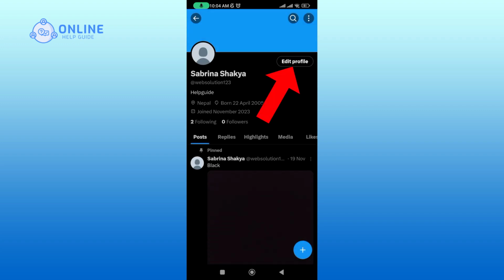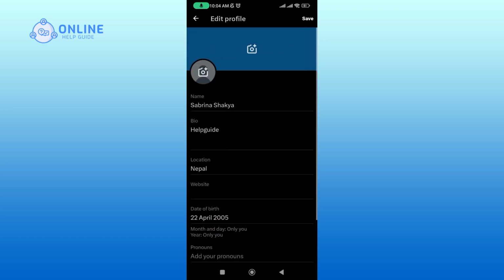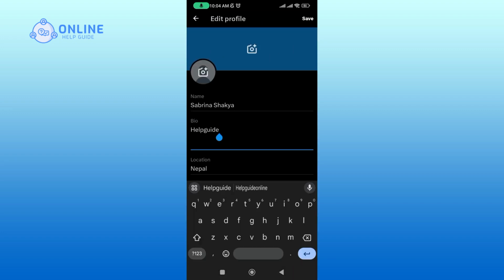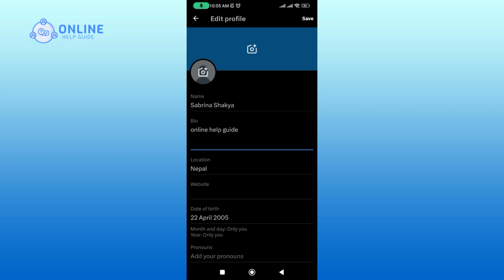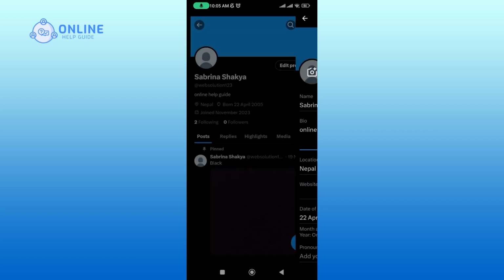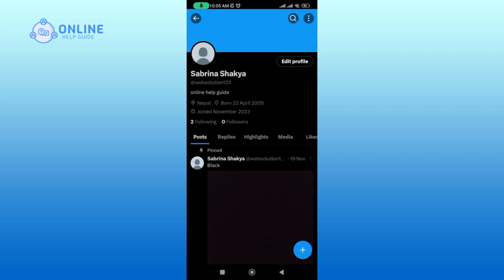How to Change or Add Bio on Twitter? 2023 (Quick & Easy) | Twitter App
Bio change! This tutorial shows you how to change or add a bio on Twitter. Whether it's a new job title or updated interests, learn how to keep your Twitter bio fresh and reflective of your personality. Watch and make your Twitter profile stand out!

Chapters
00:00:00 Intro
00:00:18 Change or Add Bio on Twitter
00:01:04 Outro